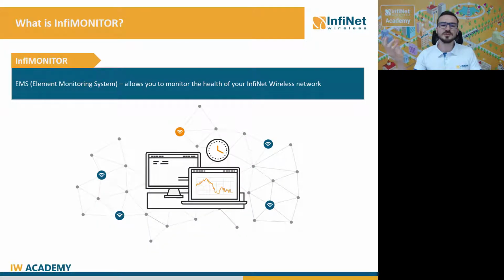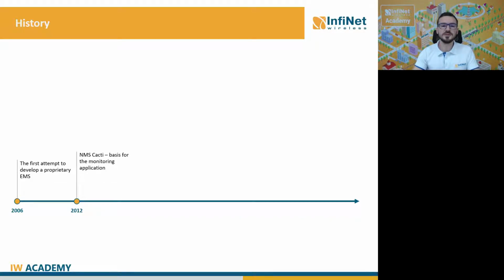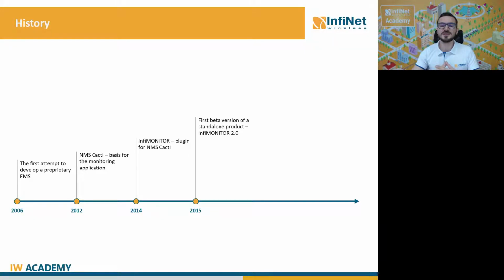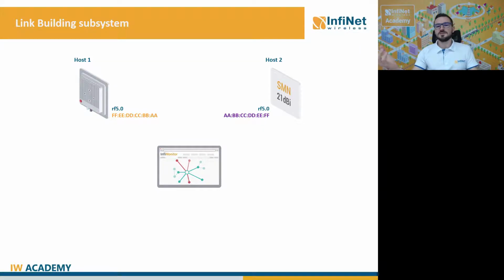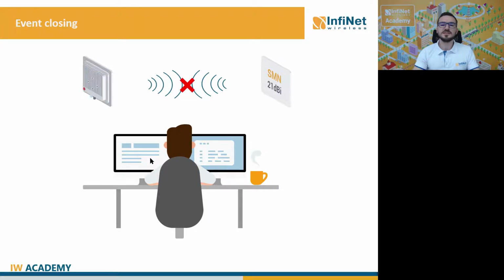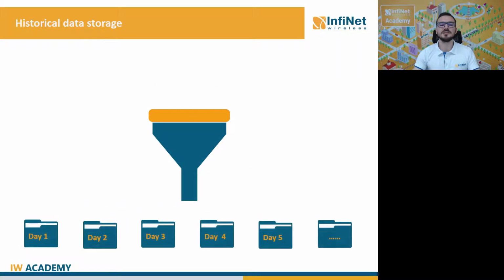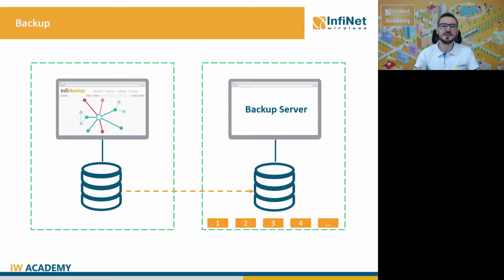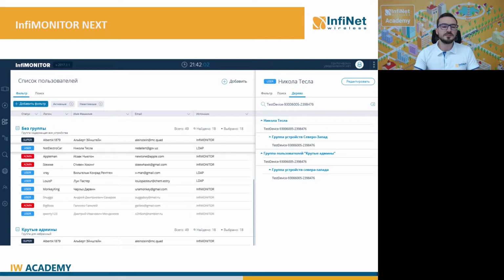Webinar: InfiMONITOR from inside.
Radu Horoiu, Professional Services Engineer at Infinet Wireless is a webinar facilitator.

From time to time we get questions about how our monitoring system works. We think it's time to talk about it in more detail.